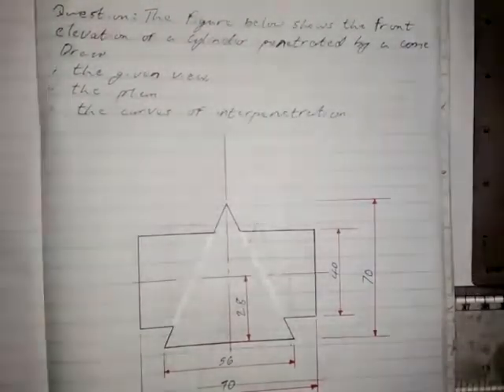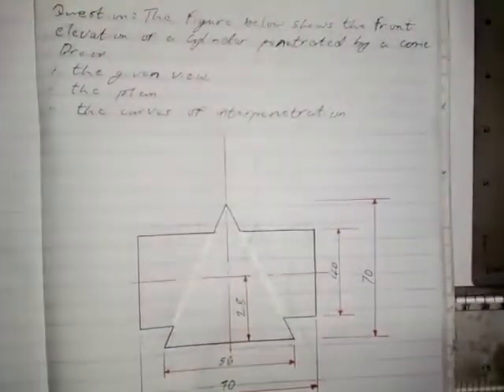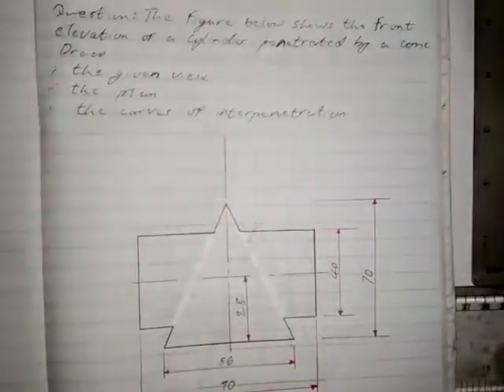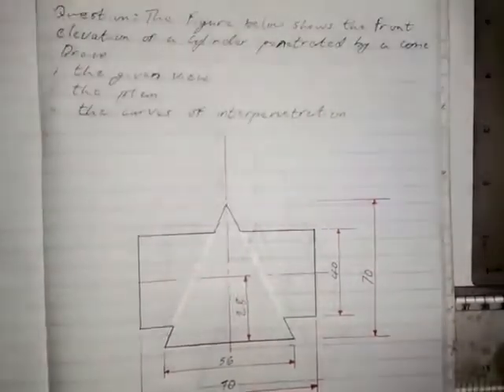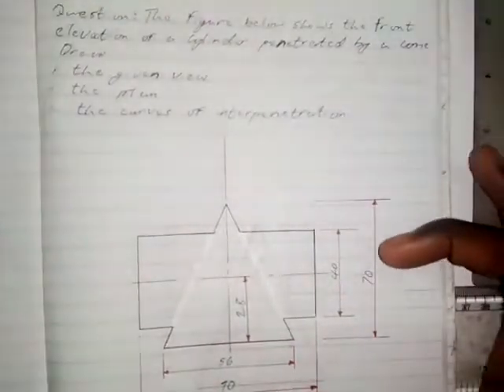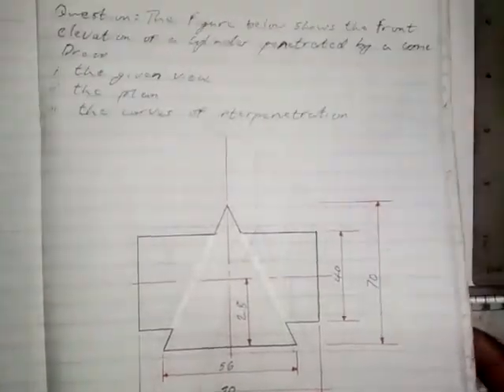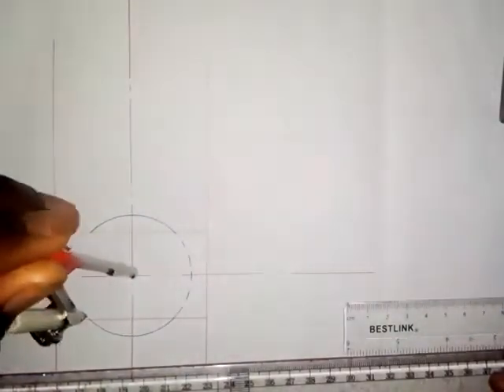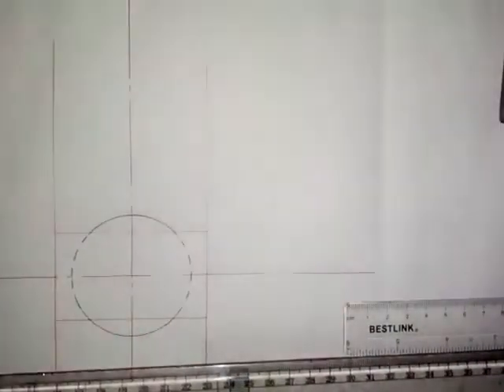To Draw the Curve of interpenetration of a Cylinder Penetrated by a Cone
Here is how to draw the curve of interpenetration of a cylinder penetrated by a cone